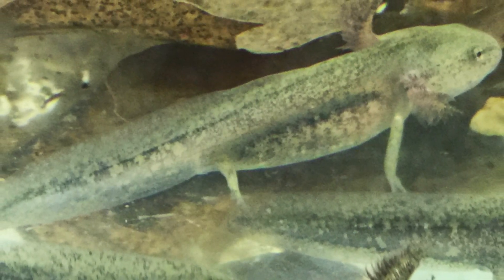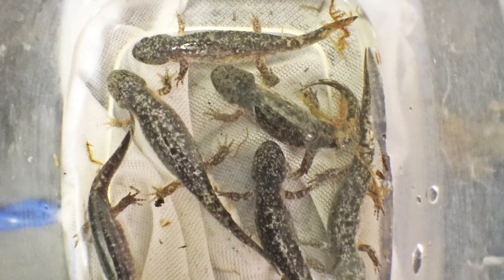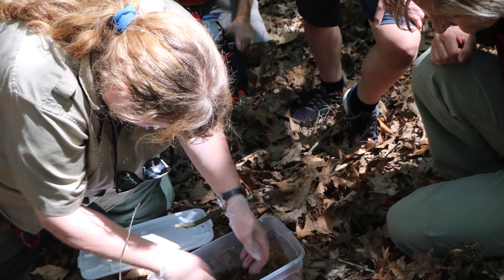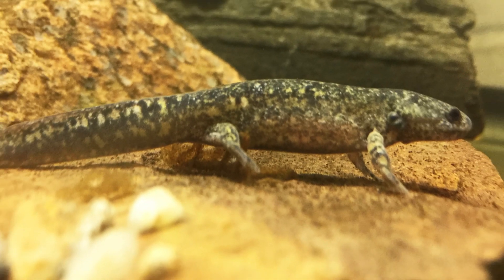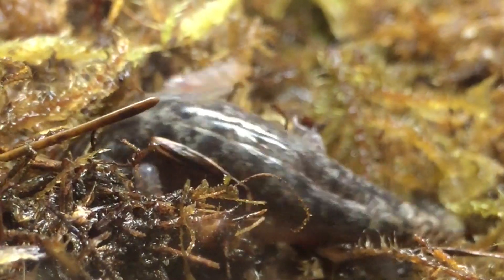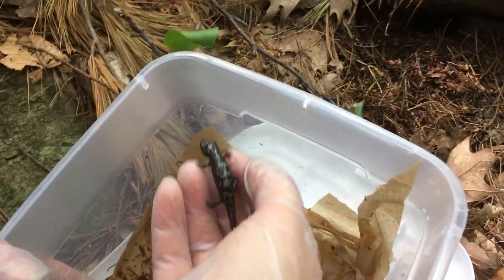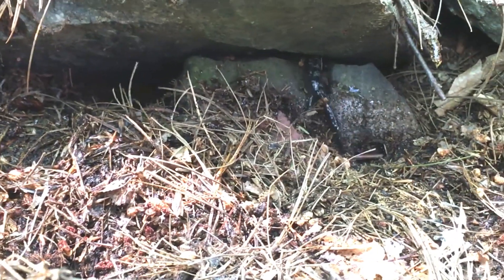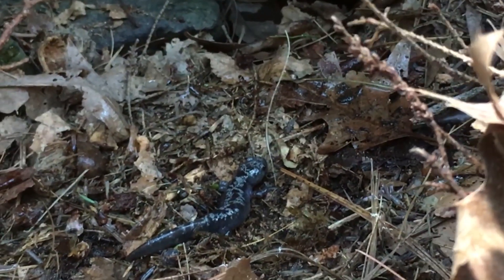Giving marbled salamanders a head start in the wild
A big day for nine tiny salamanders! For the second year in a row, we were proud to participate in the release of head-started marbled salamanders into the Middlesex Fells. These salamanders now have a more than 40-fold increase in their chances of surviving to become breeding adults at 4-5 years of age.

While these amphibians may be small, they play a big part in combating global warming. Salamanders play an important role in climate change with every bite they eat. Here's how: Leaf litter from deciduous trees is made up of about 47.5% carbon. When invertebrates shred and eat leaves, carbon and methane gasses are released into the atmosphere. Salamanders eat these “shredder” insects, allowing a larger percentage of leaf litter to stay preserved in the soil rather than escaping into the air. Thus, salamanders help reduce our carbon footprint just by staying hungry.